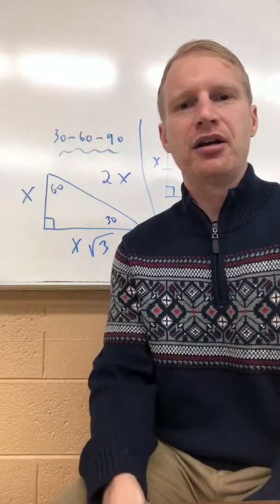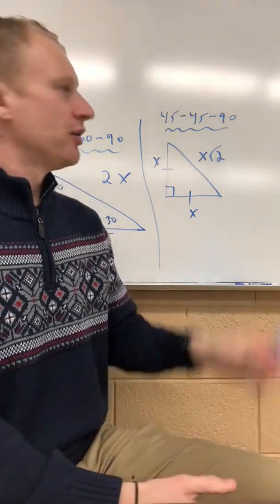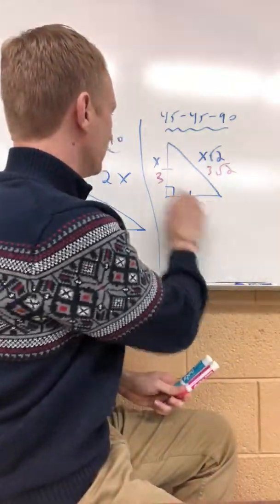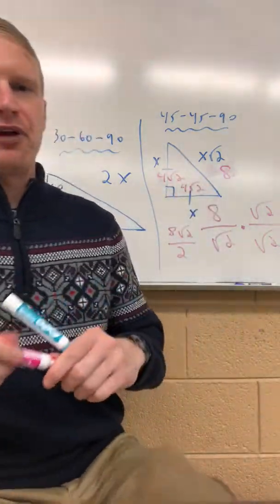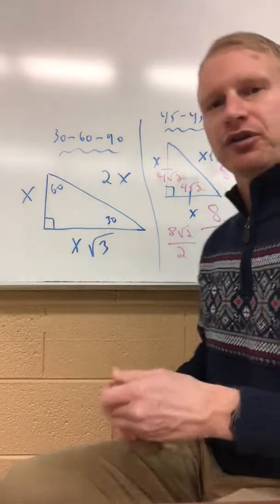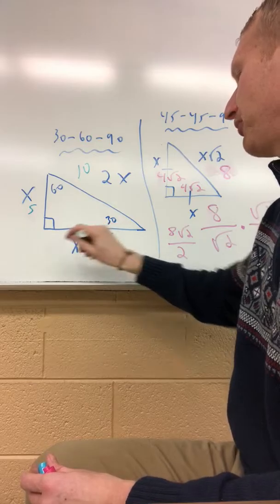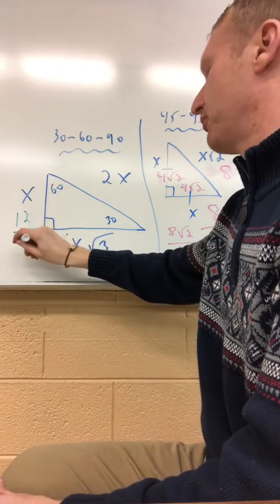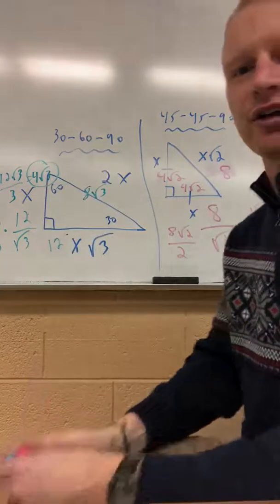Special right triangle ratios.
Talking about how to work with the 45 4590 and 30 6090 right triangles. They come up a lot in geometry math